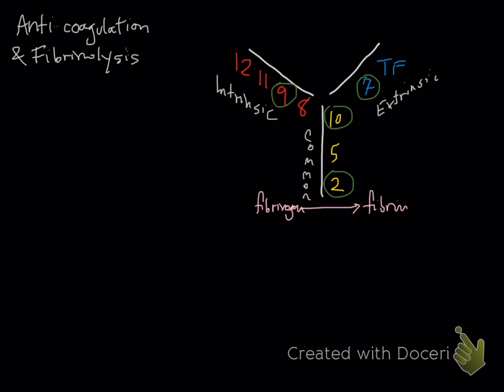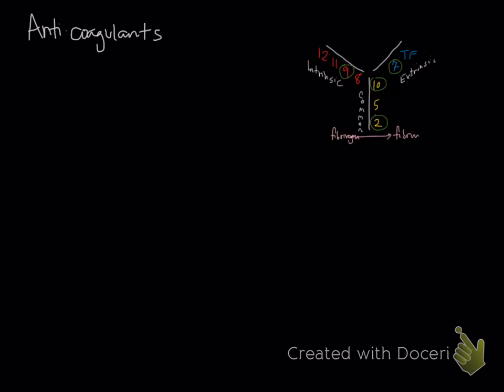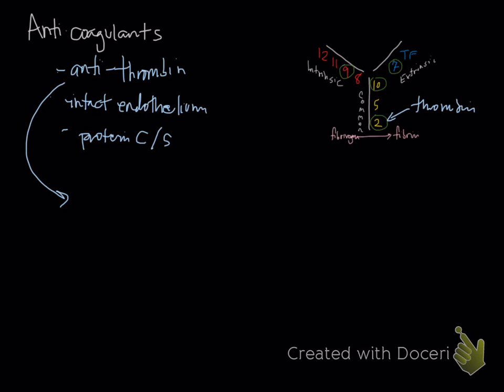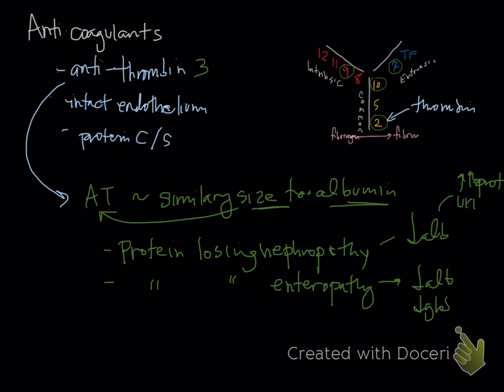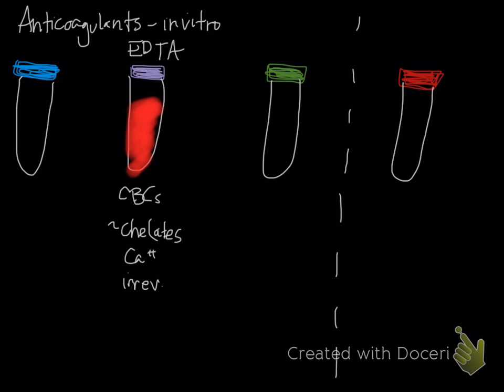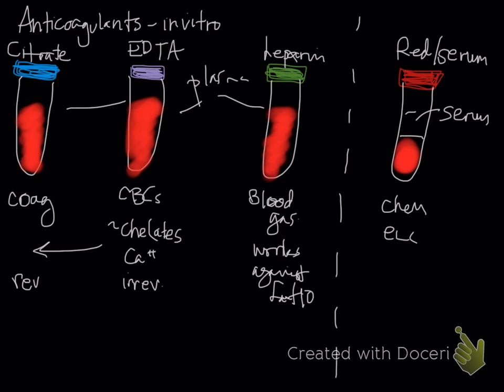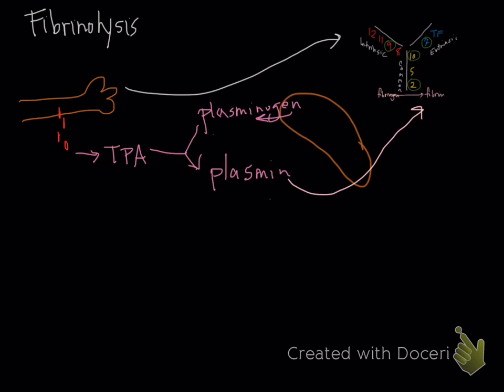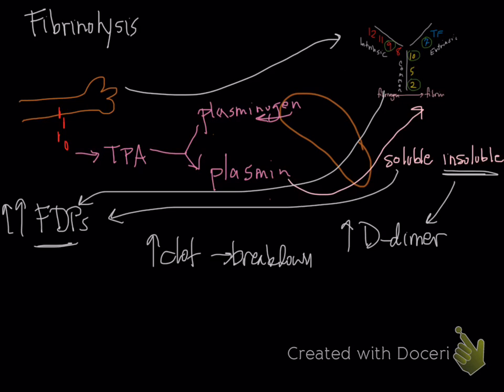anti-coagulation and fibrinolysis